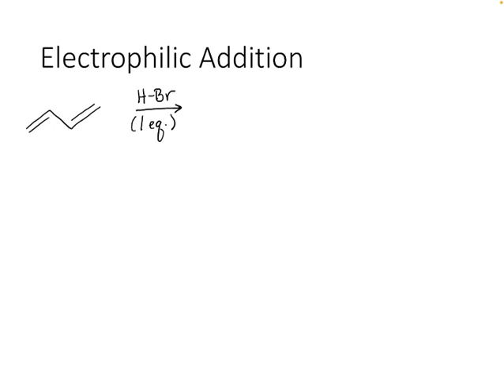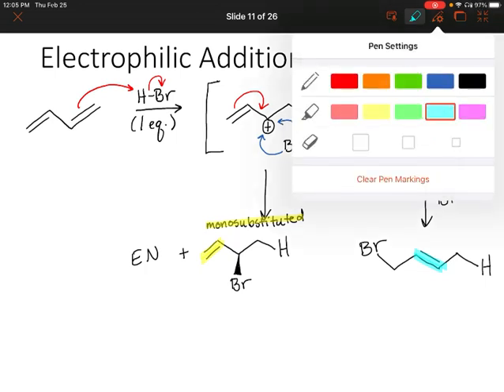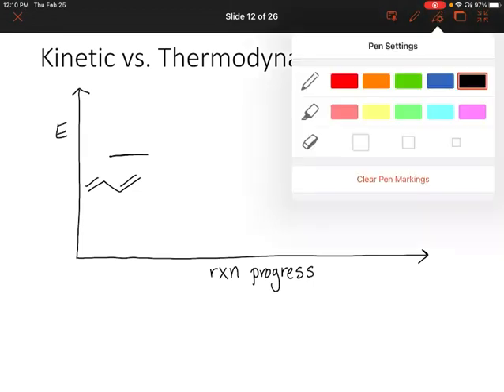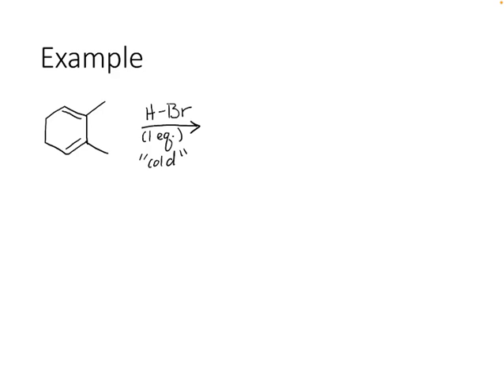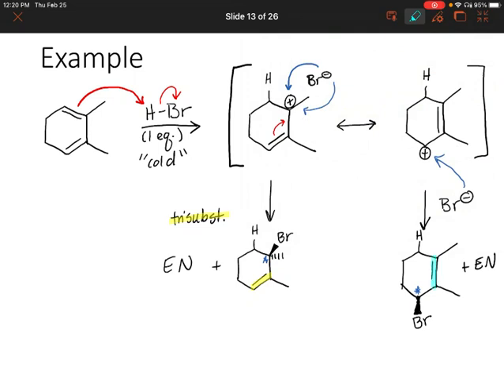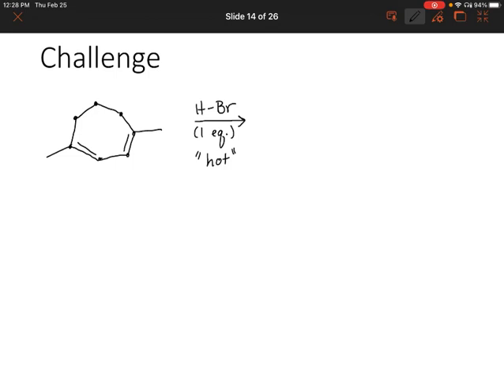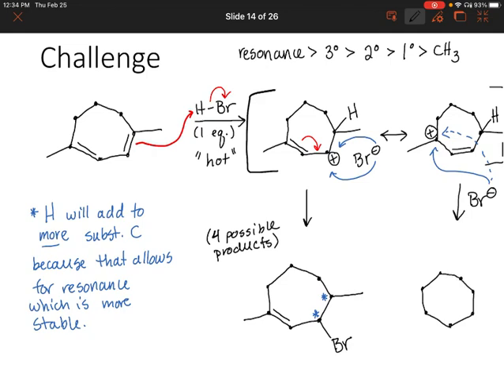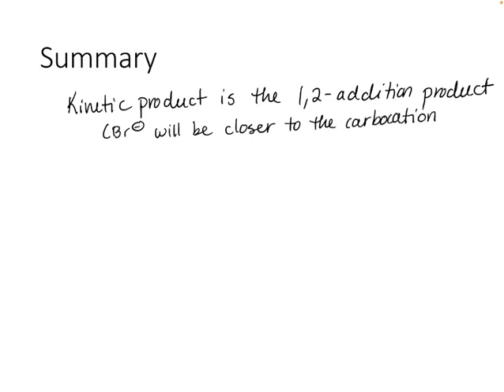CHEM& 262 Electrophilic Addition Kinetic and Thermodynamic Products